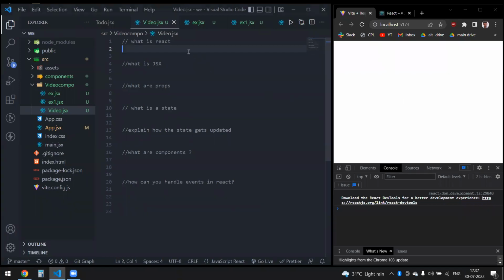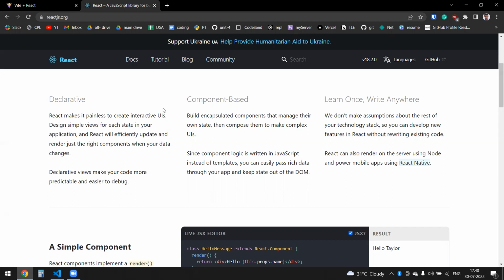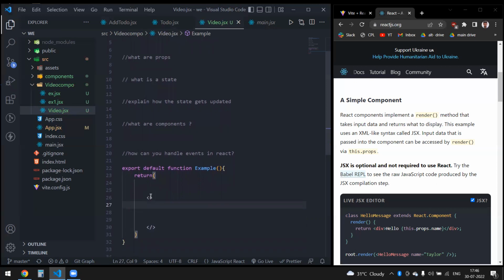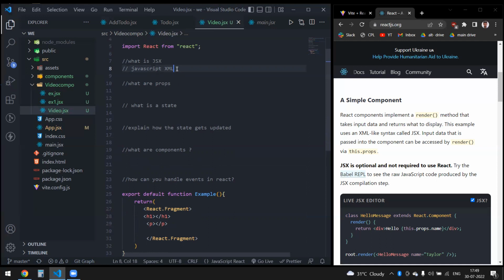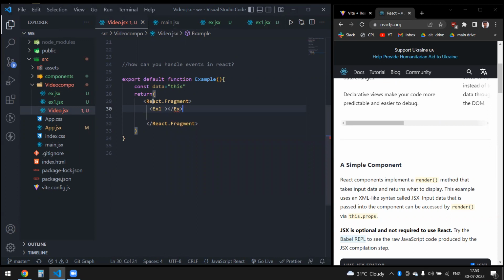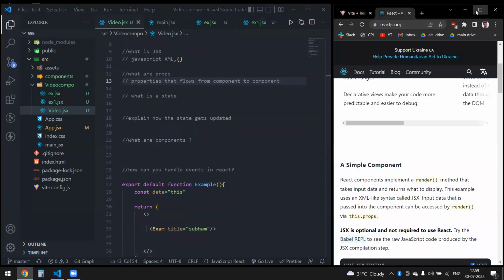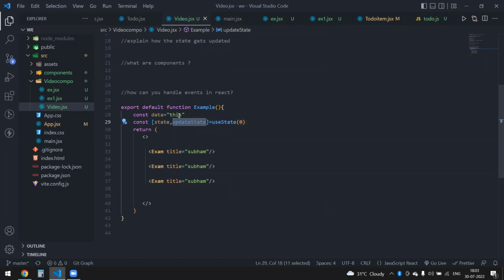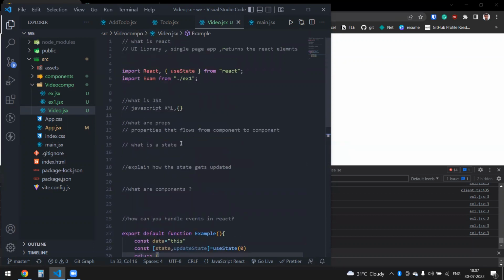Some basic questions about React.js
In this video, I have discussed some of the fundamental questions about react using some examples make sure you visit the documentation
for better understanding let me know where I can improve I know the video was long I will try to make it short next time pardon for the no uploads and make sure you hit the like and subscribe and follow me on Linkedin